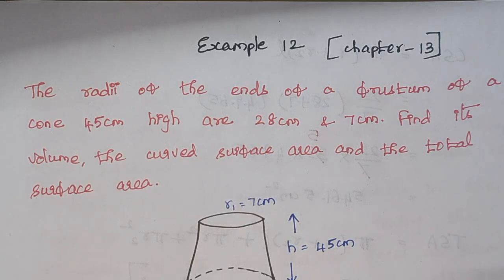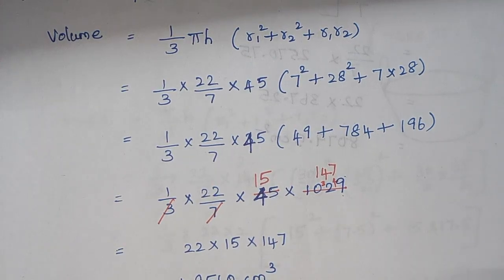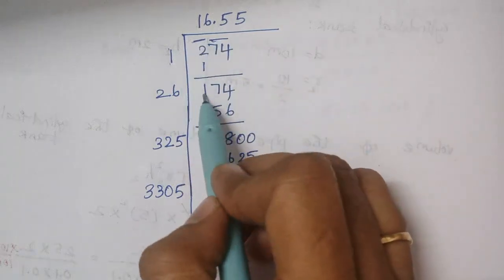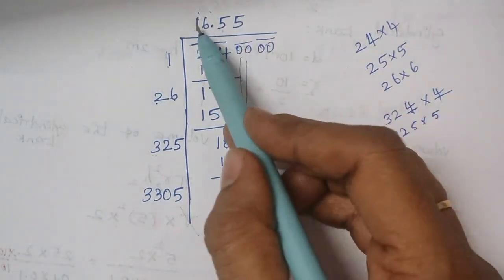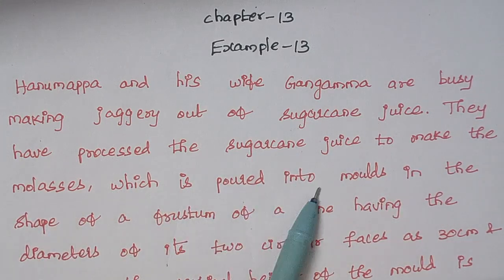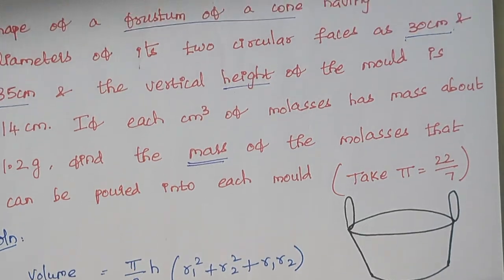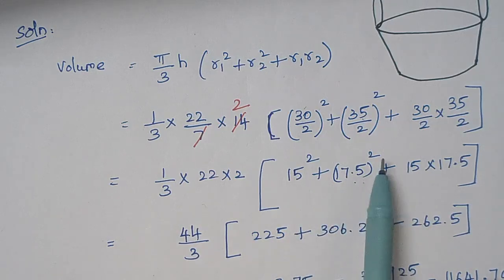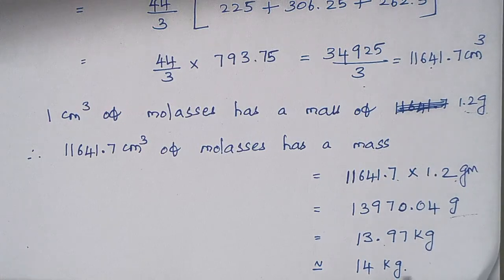Chapter 13 Examples-12&13 Class X Maths NCERT Surface area & Volume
Chapter 13
Examples  12&13